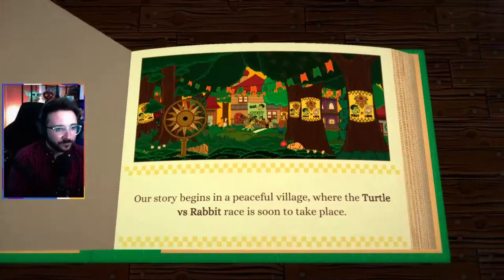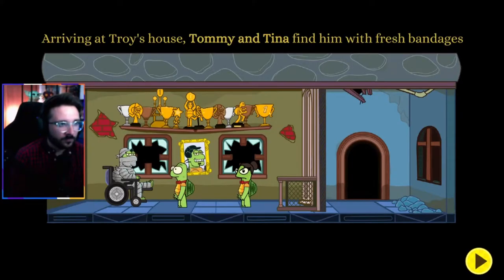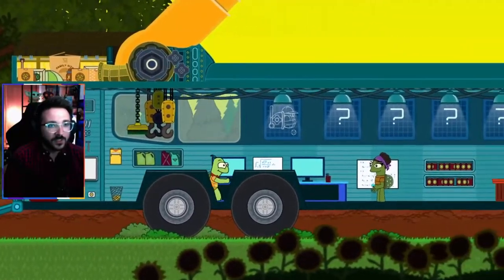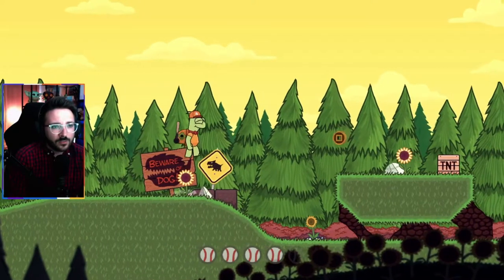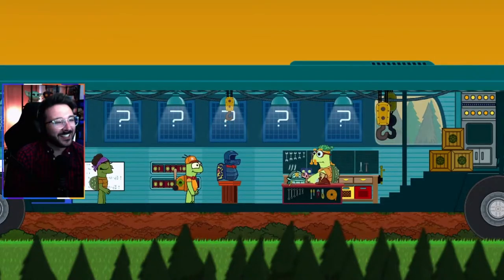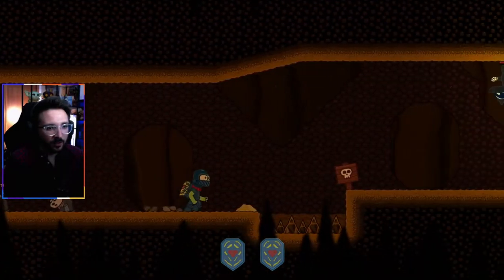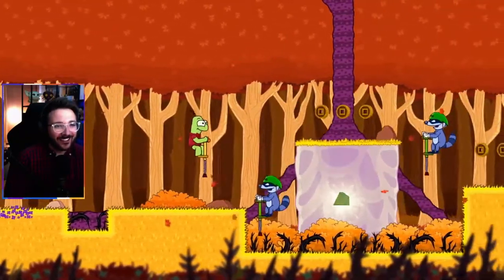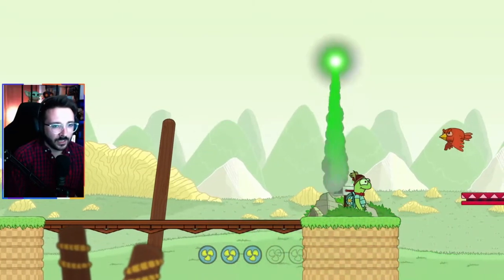Tuned Turtle Demo Playthrough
This preview was recorded during a live stream on Twitch. So if you hear me talking about random subjects you know why. Consider yourselves warned lol.

Tuned Turtle is a wacky 2D platformer. You can tune up your shell with different power-ups that help on your adventure. Your objective is to cross the finish line before "Loko Rabbit".